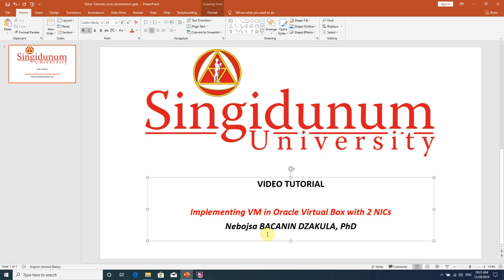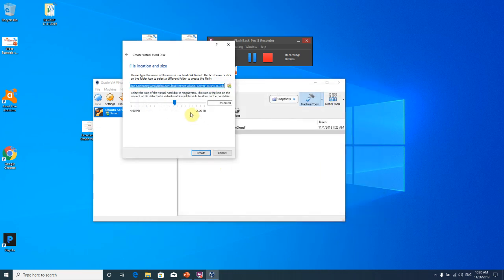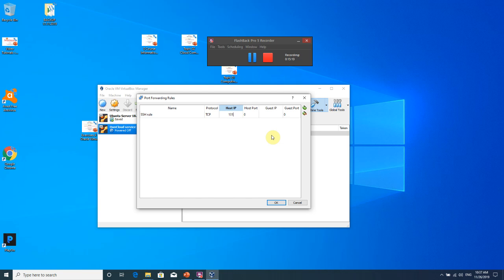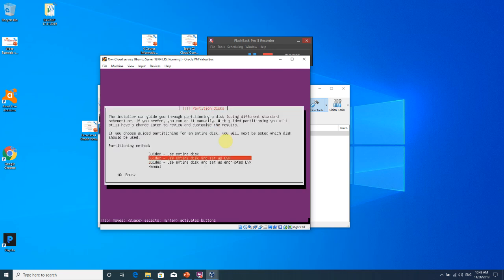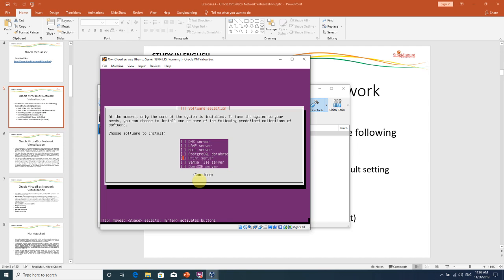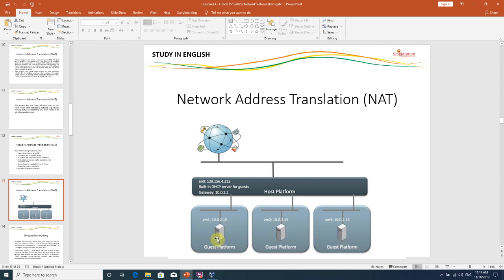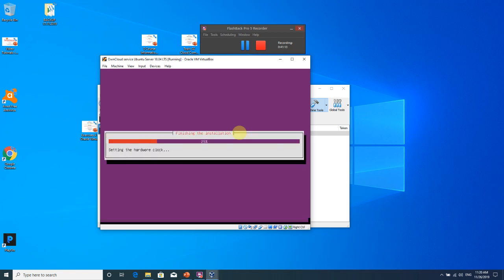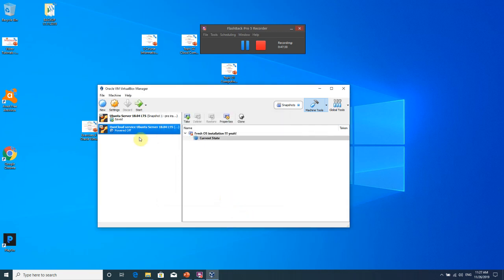Oracle VM Ubuntu Server 18 04 with two NICs PART I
Singidunu Unviversity - class recordings: Oracle VM implementation, Ubuntu Server 18.04 with two NICs PART I